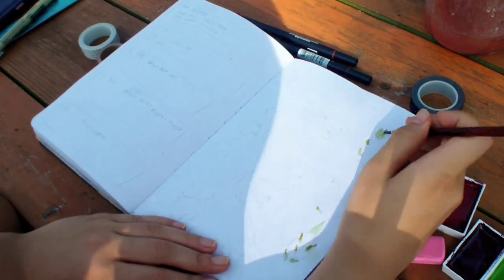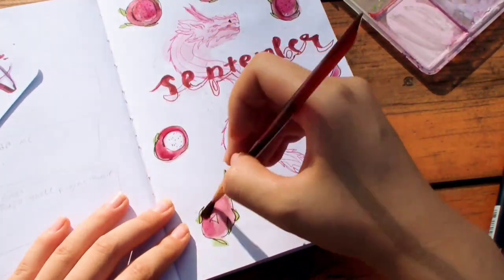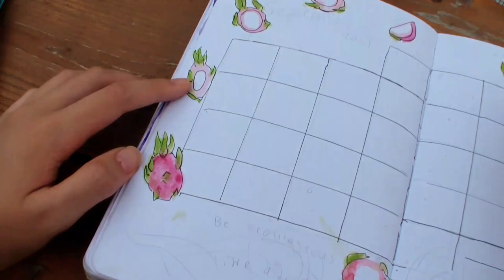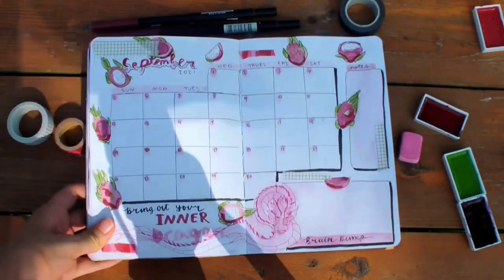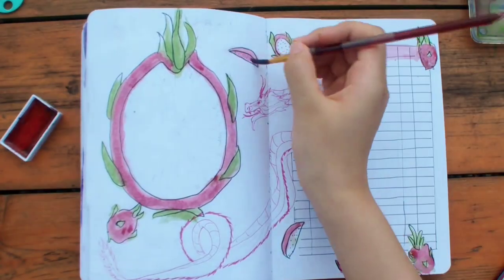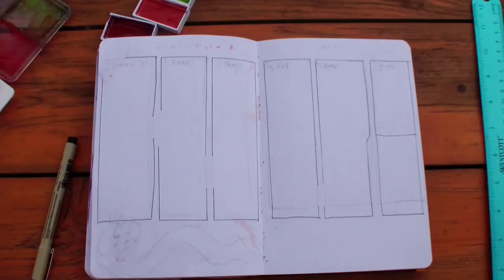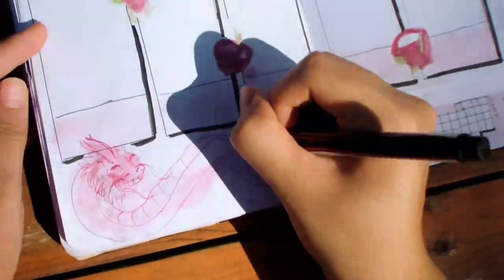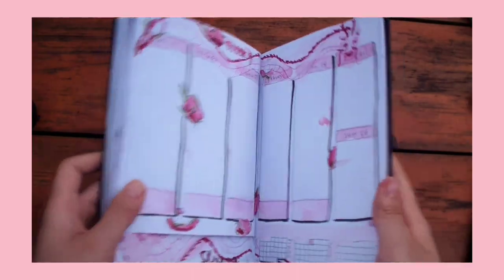September 2021 Bullet Journal Setup| Plan with me |dragonfruit theme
Plan with me as I create this sweet pink dragon fruit theme! I mainly used watercolors in this month. This is from last year, but I never posted it because I didn't finish editing it. Finally, I finished 1 year later! It really is over due. I will post have a 2022 version of my monthly setup soon (if I don't procrastinate).

TIMESTAMPS
00:00 Cover page
3:06 Calendar page
6:20 Sleep tracker and Exercise tracker
9:59 Weekly spreads

MUSIC CREDITS

Music by STUDIO BEYOND - Last Train To Seoul (with Calming Lines)

Music by STUDIO BEYOND - My Fairy Daddy (with You Me and the Piano)

If you have any suggestions, requests, or improvement for my future videos, write it down in the comments below so I can see it.
Turn on the notifiactions so you don't miss out on any new videos.